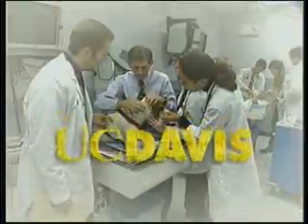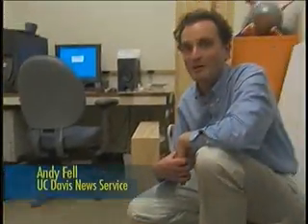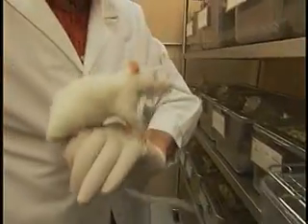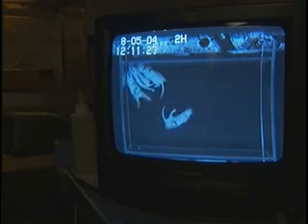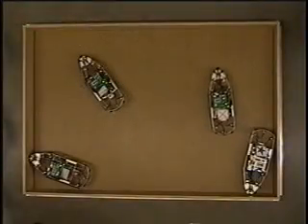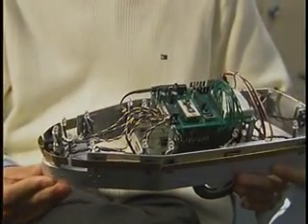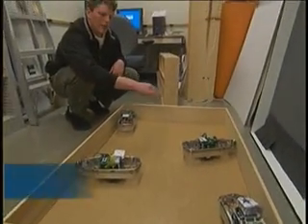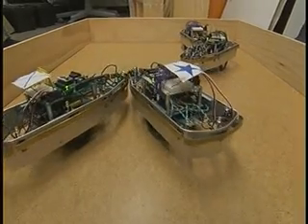UC Davis Newswatch: Robot Rats